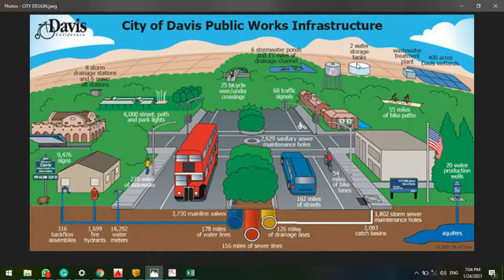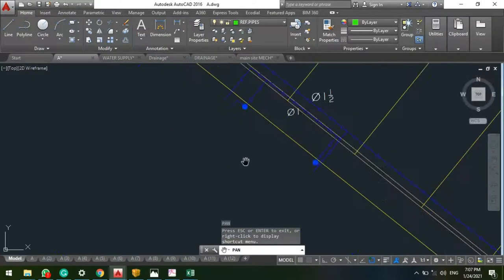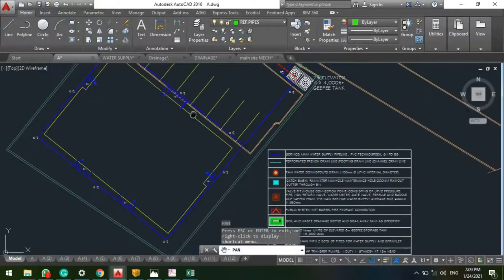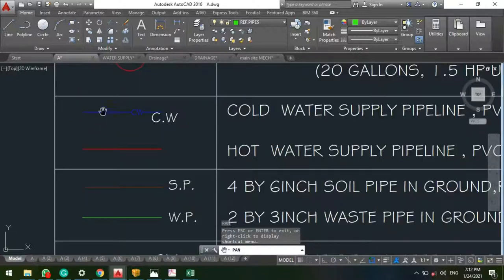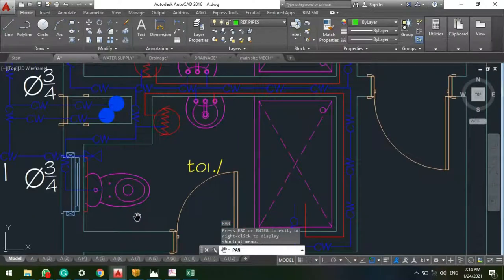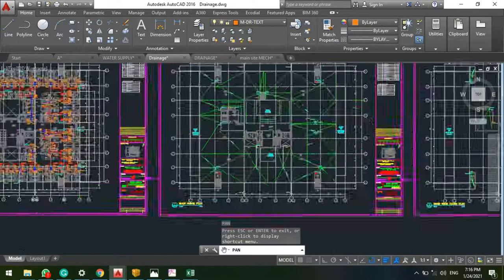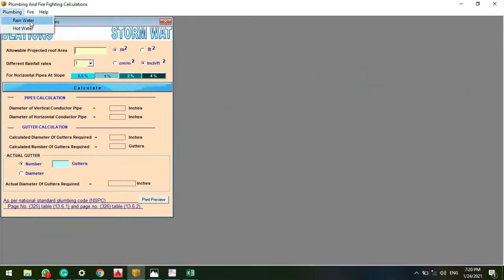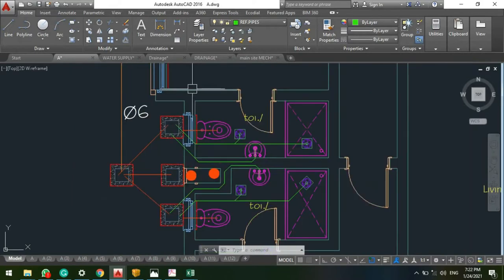MEP Plumbing Design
Follow this link for MEP related post and project